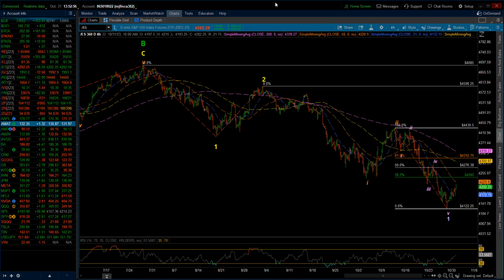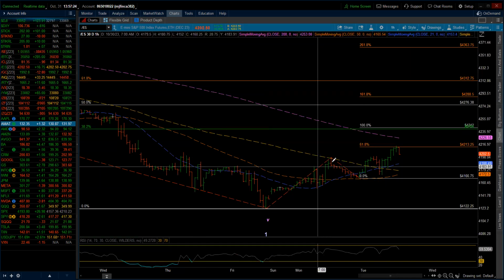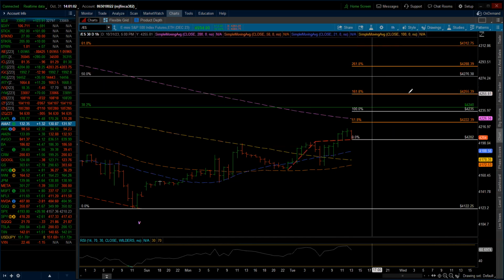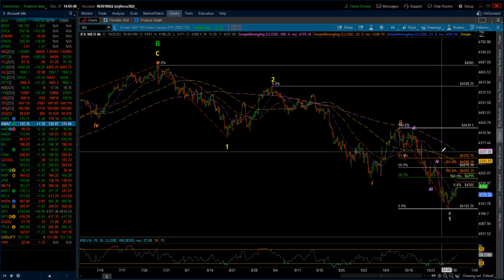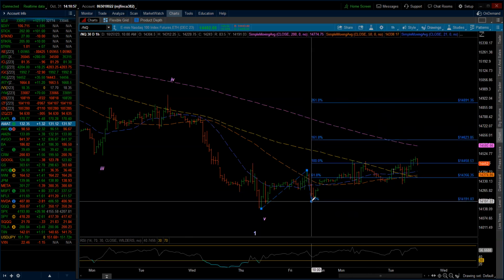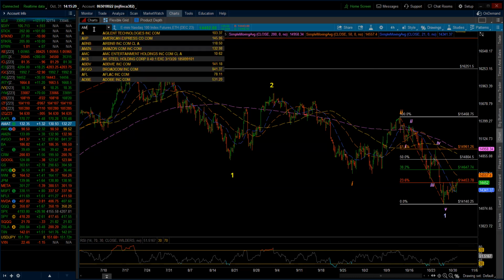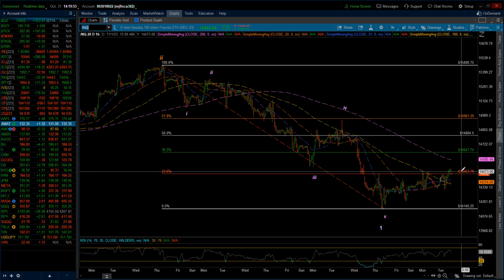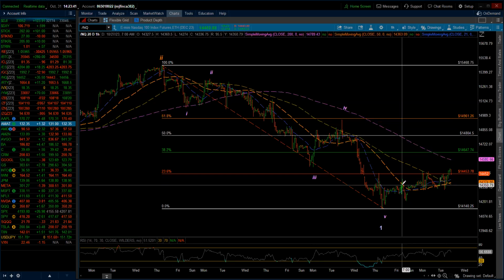S&P 500 & NASDAQ 100 / Elliott Wave Update 10/31/2023 by Michael Filighera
I made a revision to the labeling in both the ES and NQ today.  Marking Thursday's low as the completion point for minute wave 1.  It isn't a major switch in terms of where the current rally phases may complete, but it does present a stronger argument for a stronger slide lower as the markets would be entering a minute 3 of Minor 3 of Intermediate 3 move.  I also update the Fibonacci retracements for the balance of the 2nd waves.  Which in and of themselves have been difficult to count as well as trade --

Tomorrow pre market @8:15 AM EDT ADP Employment report @8:30 AM EDT - Treasury Quarterly Refunding, @9:45 AM EDT S&P U.S. Manufacturing PMI, @10 AM EDT - ISM Manufacturing Index and Construction Spending - and @ 2PM EDT - The FED announcement and at 2:30 PM EDT Chairman Powell's press conference.